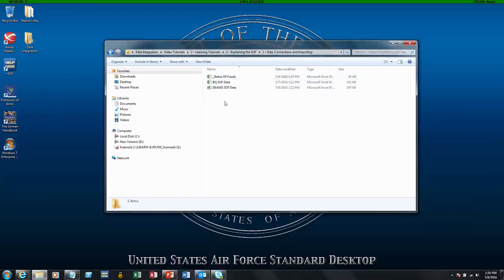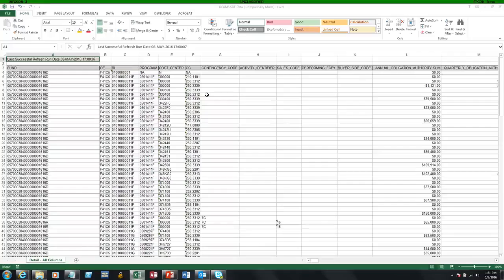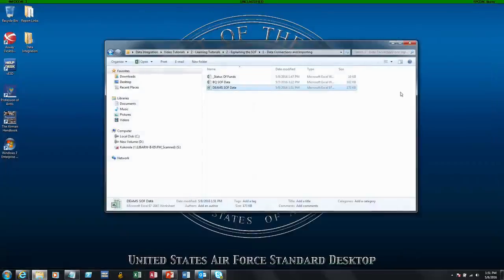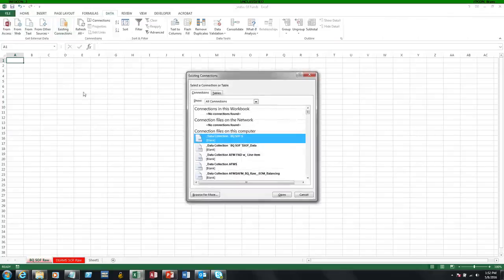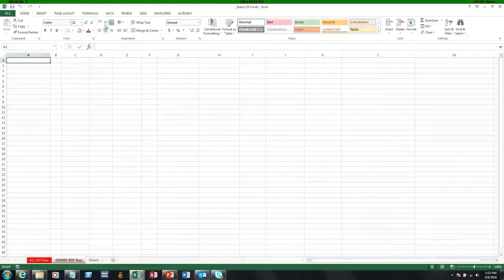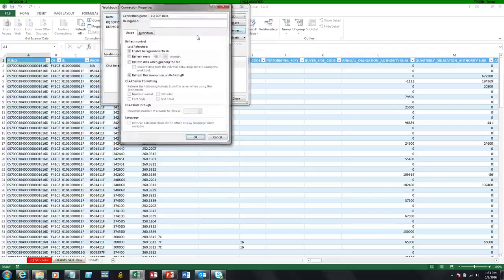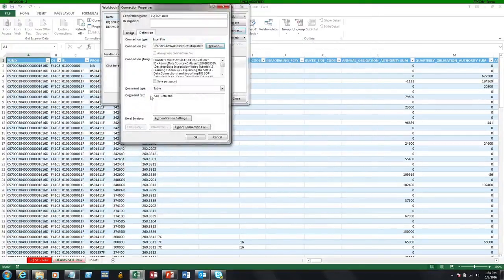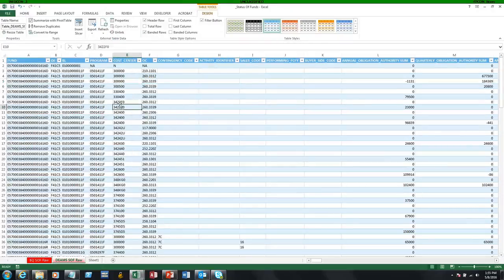1 Data Connections and Importing